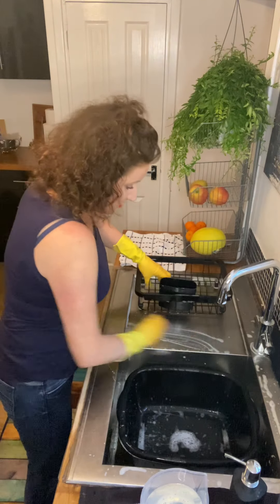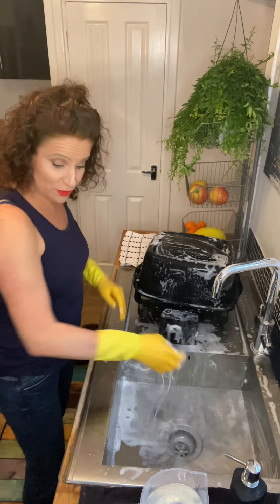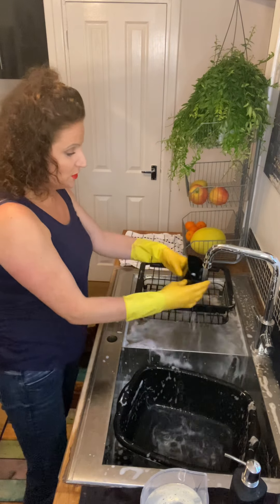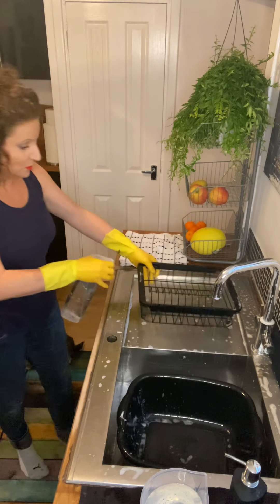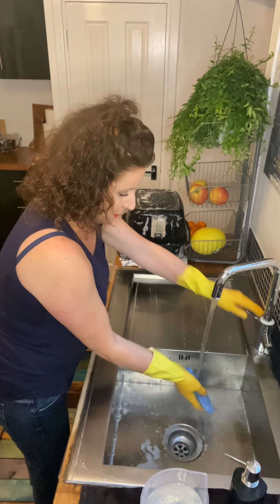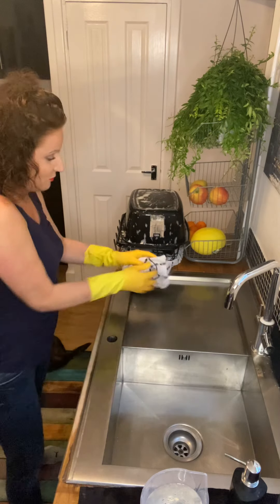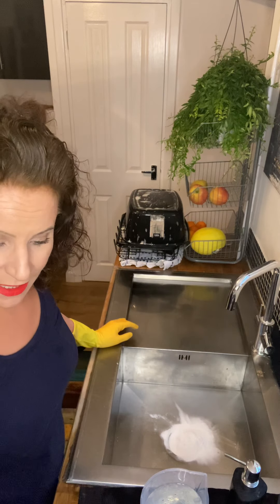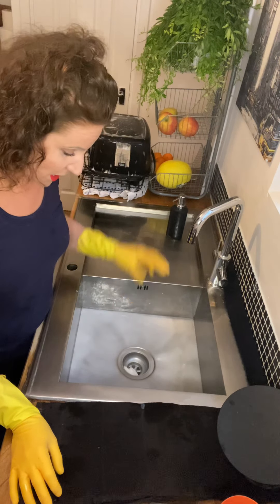Clean your sink and pipes eco-friendly ~ clean wearing rubber gloves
Hi my name is Maria, my channel is about my top household tips which are aimed to save you money, time, and effort. Ideas to spruce up your home and be more environmentally friendly.